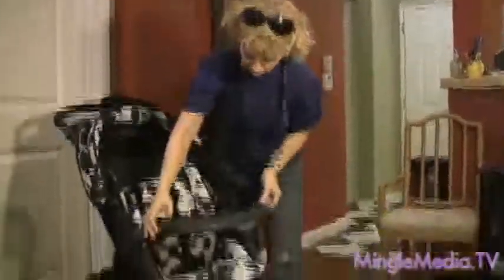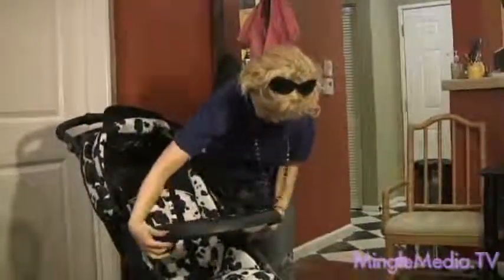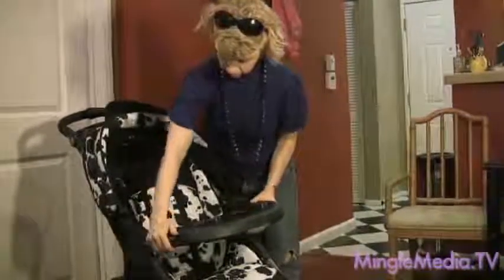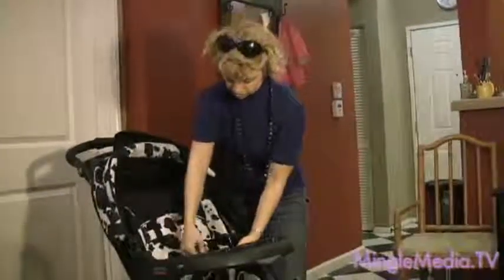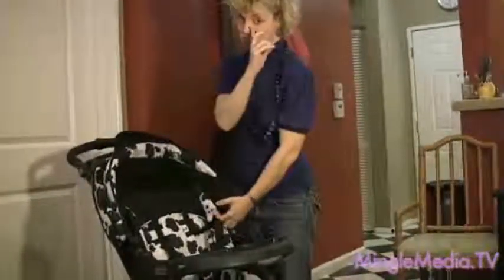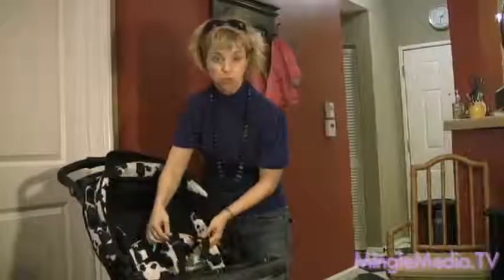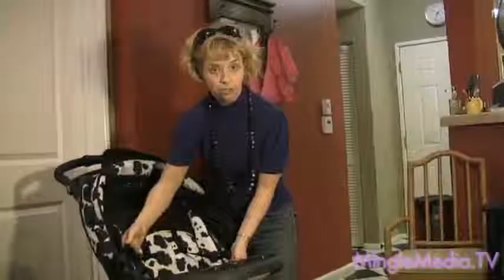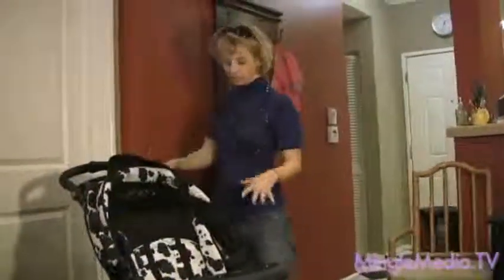Britax Stroller Review on the Mingle Media TV Network Laugh Break Show with Kerri Pomarolli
Kerri Pomarolli host of Laugh Break on the Mingle Media TV Network reviews a new stroller from Britax. When Kerri was invited to go to the Golden Globes BoomBoomRoom, she met Kate from Britax and and fell in love with their line of strollers.

To watch Kerri LIVE on her weekly webshow - visit Mingle Media TV.